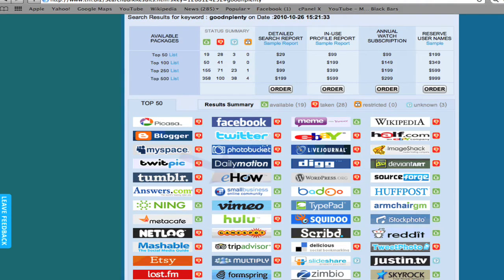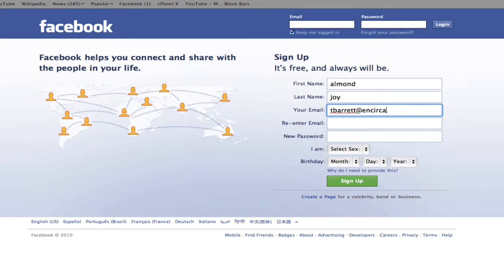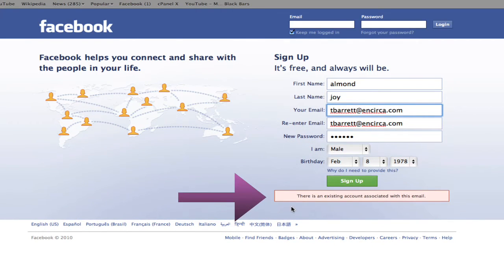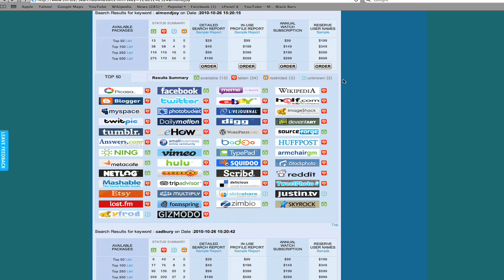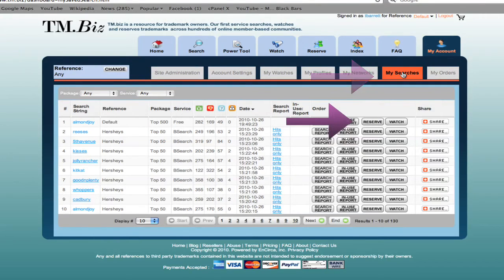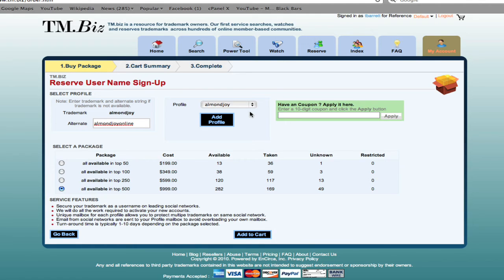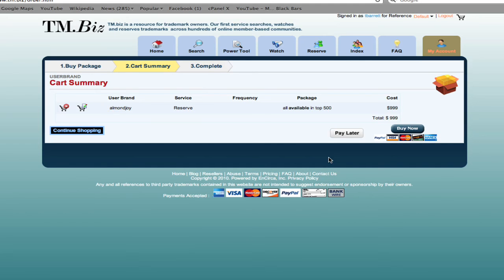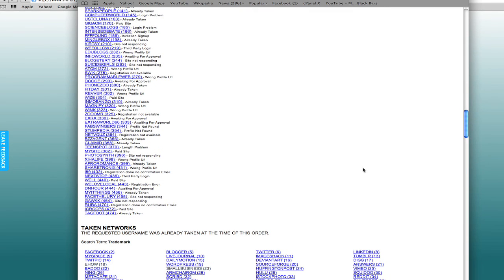Reserve to Protect Trademarks 11 4 10